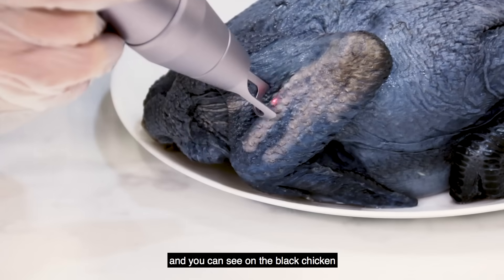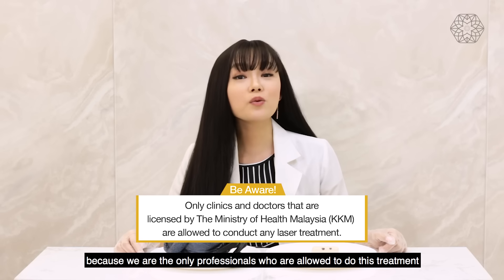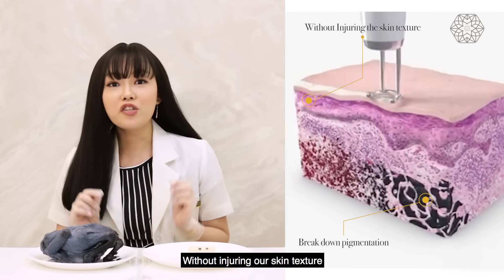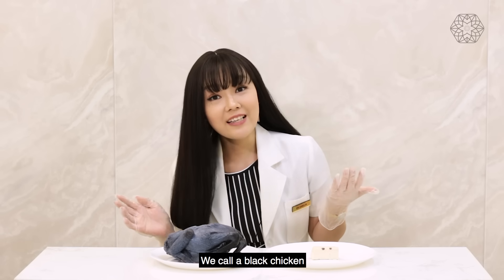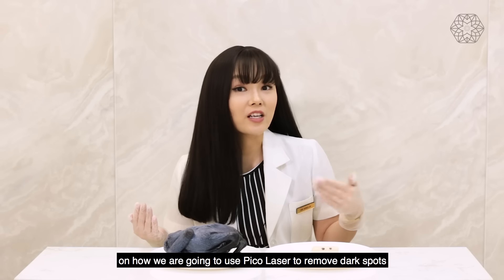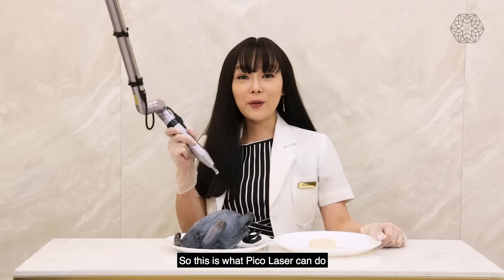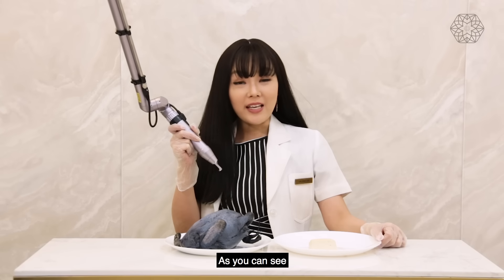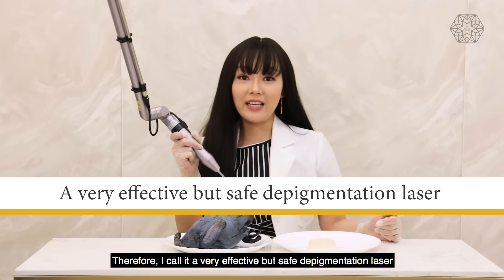PicoByDoctor - Depigmentation Experiment Feat. Pico Laser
What is Pico Laser? What does it do? How effective is it? Where should I go to for this treatment?🤔

We know many are having these questions in mind and some even have difficulty obtaining the appropriate knowledge regarding Pico Laser as there are a lot of misinformation around.

Worry not! We are going to debunk the myths 😙 Please check out this video where our very own Dr. Amelia will explain what Pico Laser actually is, its benefits and also demonstration of the procedure on subjects similar to our skin texture and the efficacy of it.

Watch this video now if you are looking for solutions to pigmentation, uneven skin tone, acne scarring, open pores and fine lines.

Also, we would like to emphasise the fact that only certified clinics and doctors by Ministry of Health Malaysia (KKM) are allowed to conduct laser treatment, as well as minimal invasive procedure.

*No animals were harmed in the making of this film.